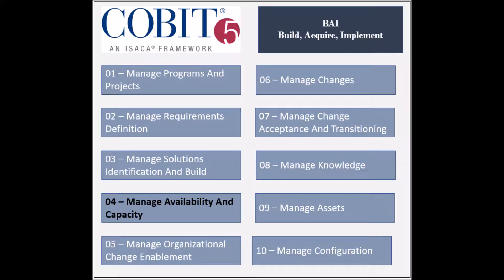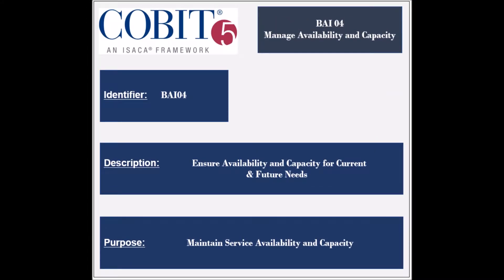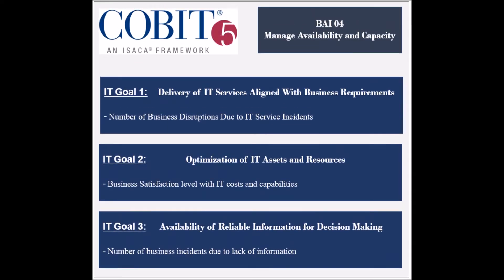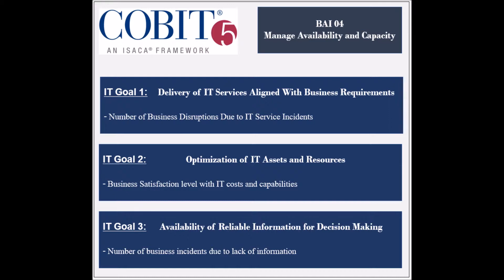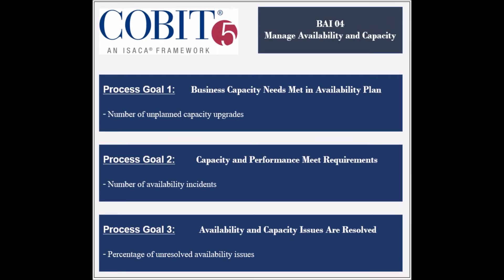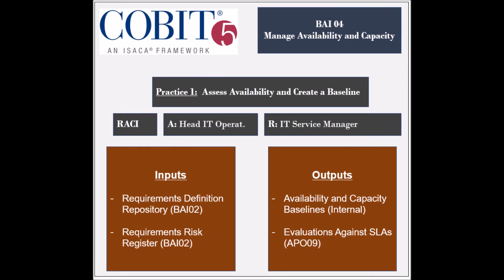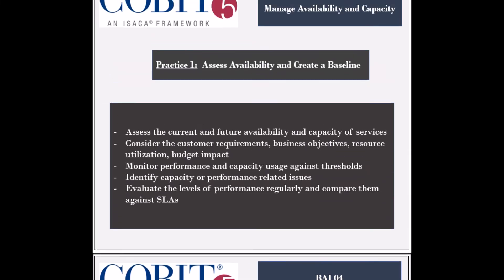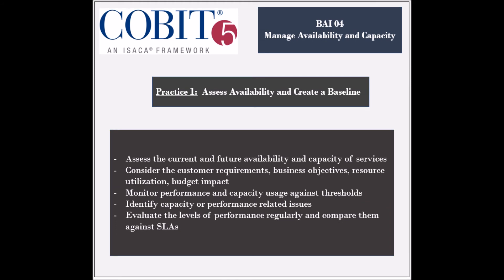COBIT Processes - BAI04 - Manage Capacity 1